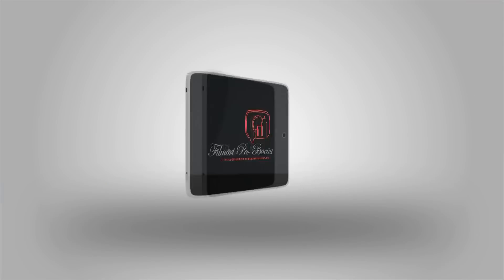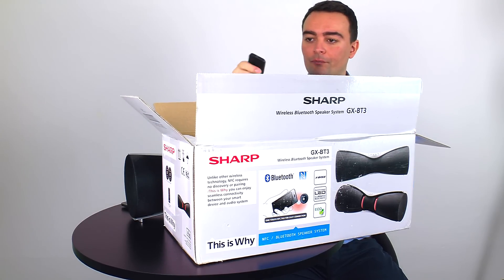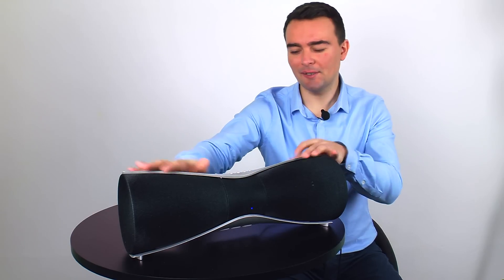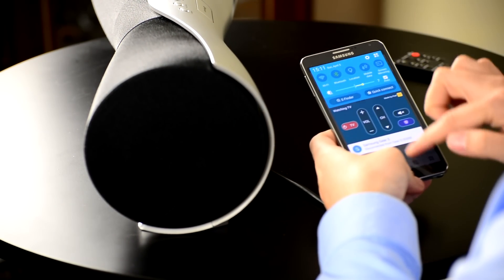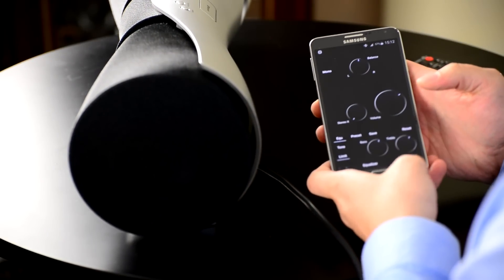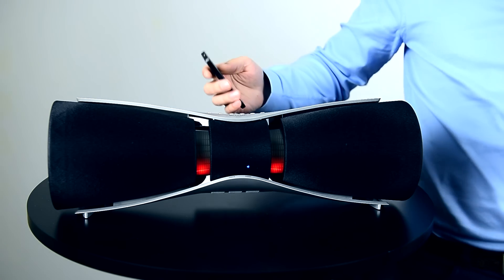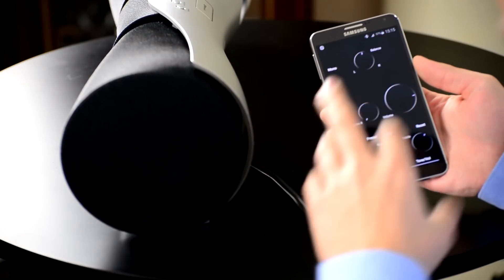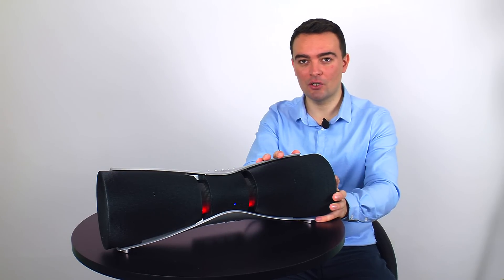Sharp Wireless Bluetooth Speaker system GX-BT3 FULL review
JBL Charge 4 - Waterproof Portable Bluetooth Speaker - Black
JBL Boombox 2 - Portable Bluetooth Speaker, Powerful Sound and Monstrous Bass
JBL FLIP 5, Waterproof Portable Bluetooth Speaker

Wireless Bluetooth Speaker System
One touch NFC Tag for easy connection
Moving mechanism with Pneumatic sound effect
Red LED illumination synchronise with music beats
20 Watt RMS total output power
2 NFC Tag and iPad Support provided
Low Power consumption with 0,4 Watt Stand By